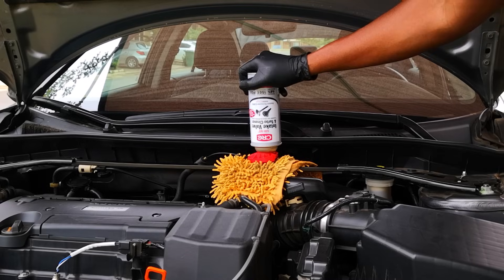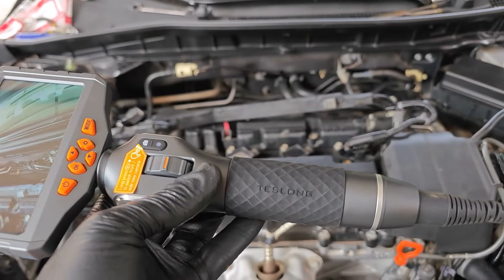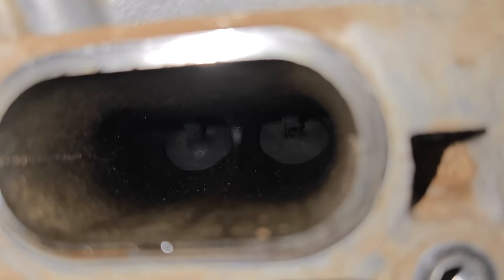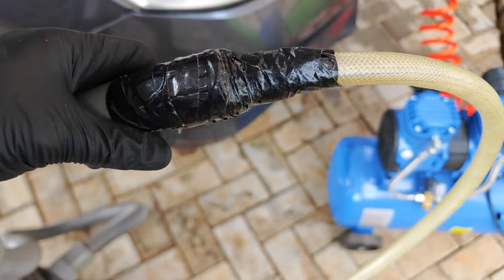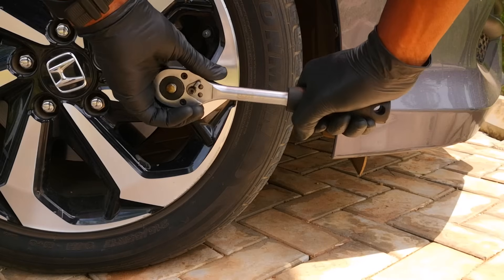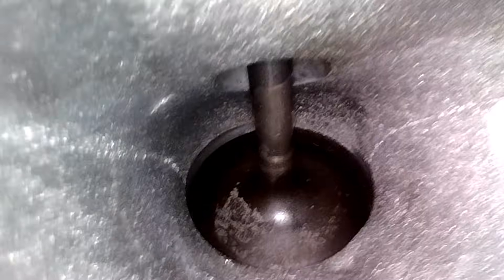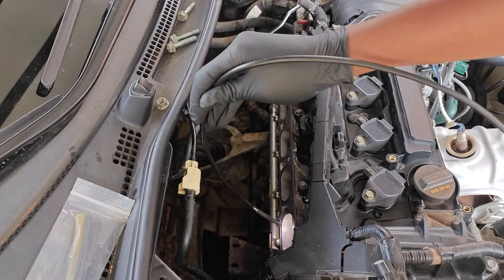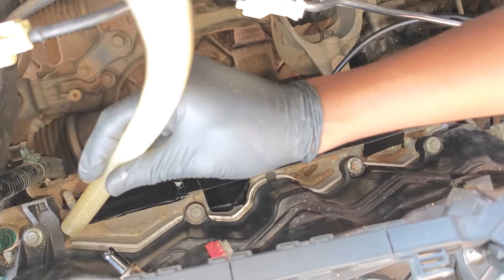Carbon Cleaning that WORKS: How to Clean the Intake Valves Direct injection cleaning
I show carbon cleaning that works, this is how to clean the intake valves; direct injection cleaning is a must on direct injection engines. This intake valves cleaning method employs walnut blasting and drill brushes. Walnut cleaning and carbon removal that works is necessary on direct injection engines. Walnut blasting is one of the best carbon removal methods for carbon cleaning from intake valves. Carbon deposits and engine buildup reduces efficiency and worsens gas mileage.

- Teslong TD500 borescope
- Depstech Dual Lens Wireless Endoscope
- Cheap borescope
- Nylon brushes
- Flex shaft extension tool
- More durable flex shaft extension tool
- Black & Decker drill
- Simple Green Extreme degreaser
- Media blaster gun
- Walnut media 16lbs
- Walnut media 10lbs
- Oil water separator
- Long media blaster nozzle
- Pipe bender tool
- 6mm drill bit
- 10mm copper pipes
- Pipe expander tool

Timestamps
0:00 - Intro
0:42 - The car
1:11 - Intake valves before
2:10 - Tools  you'll need
4:03 - Media blaster mod
5:18 - Important
5:28 - Clean with drill and brush
6:34 - Walnut blasting
7:58 - What you should know
8:30 - Final results